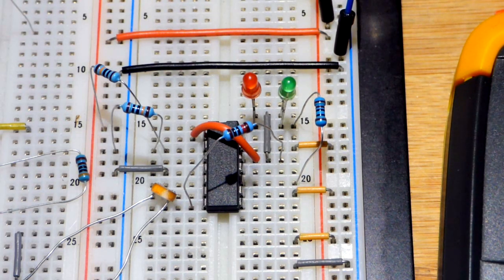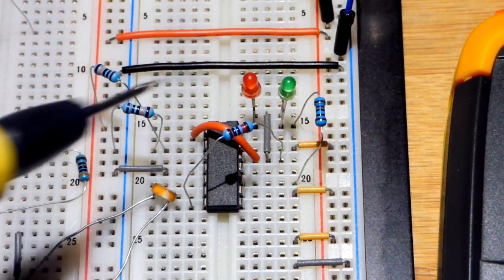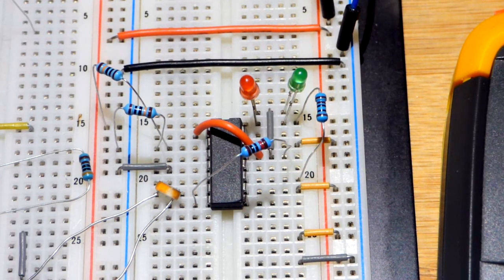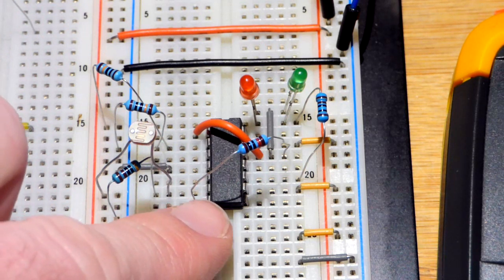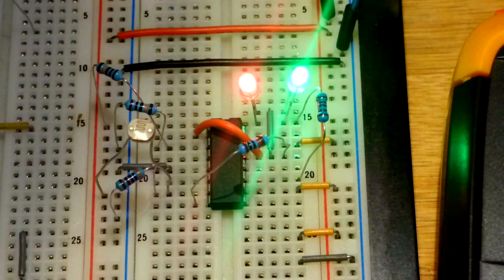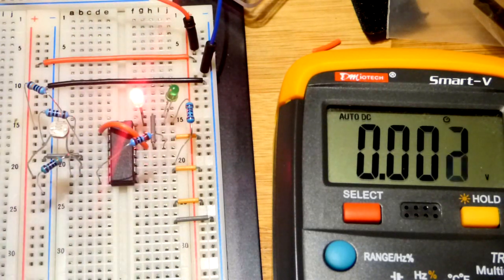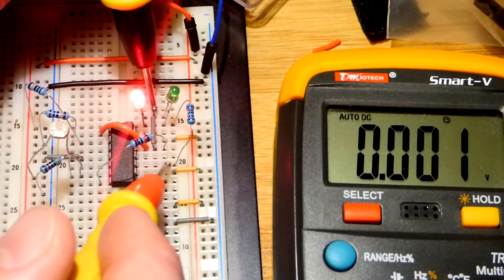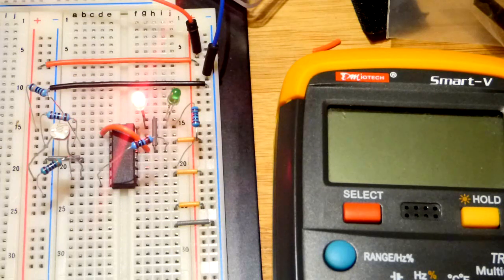Light dependent resistor LDR comparator and rail splitter circuit using LM747 747 dual op amp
LM747 747 dual op amp comparator circuit and virtual ground demonstration circuit
LM747 747 dual op amp virtual ground and voltage follower unity gain amplifier demonstration circuit.
How I make wires to go over breadboard integrated circuits with wire cutter stripper tool
Quick look at LM747 dual op amp integrated circuit IC wired as 2 virtual ground circuits
741 op amp rail splitter circuit to produce split power supply